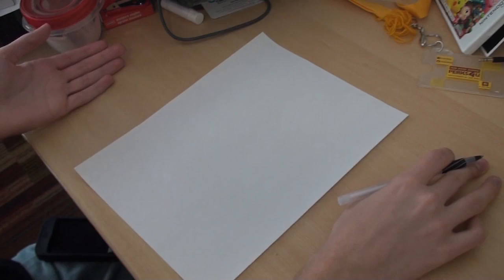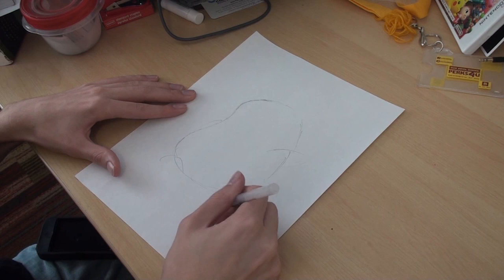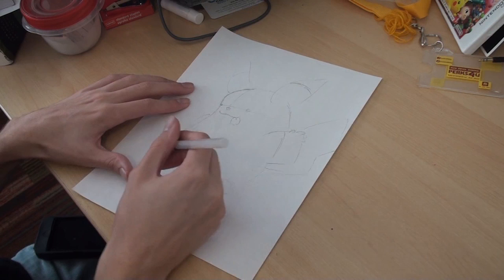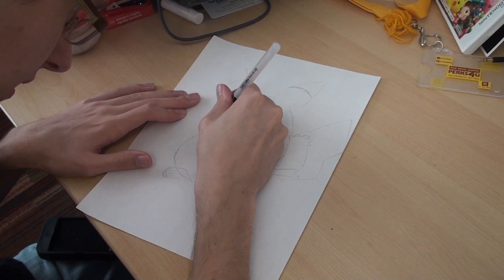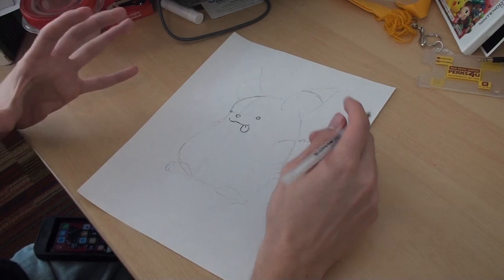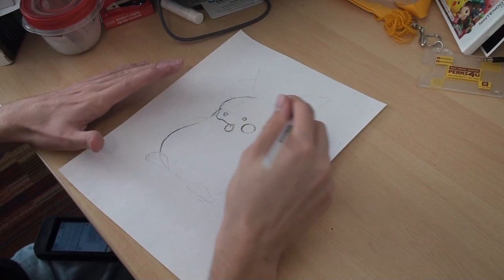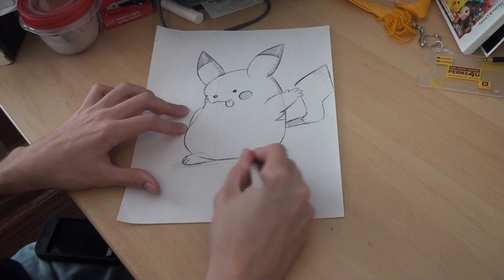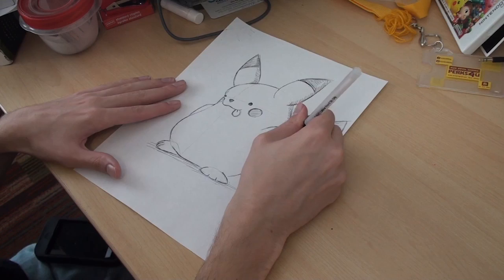Explanatory Video: How to Draw With Ballpoint Pen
A student project for Arizona State University's Walter Cronkite School of Journalism and Mass Communication, in which I teach the very basics of drawing with ballpoint pen. Edited and shot by Damon Smith.